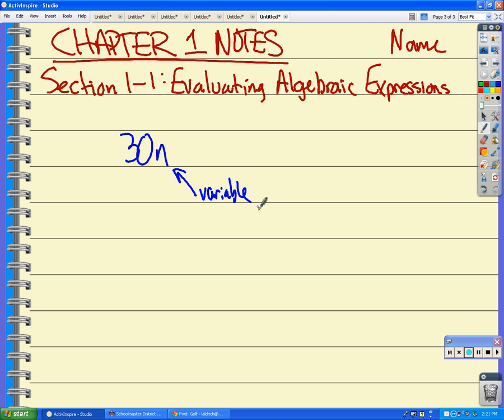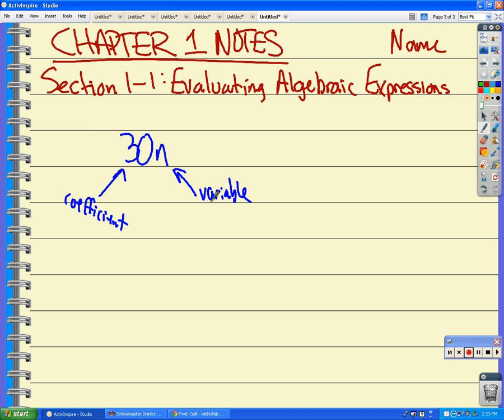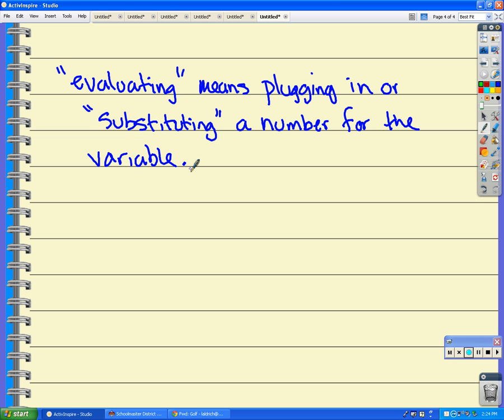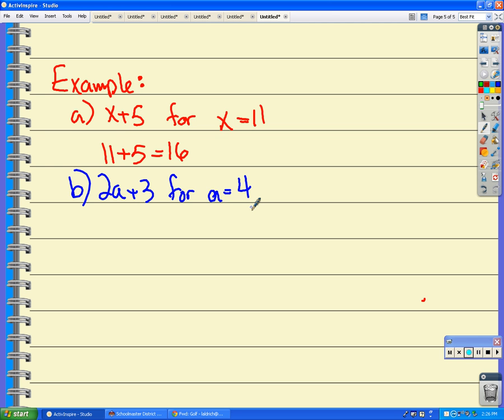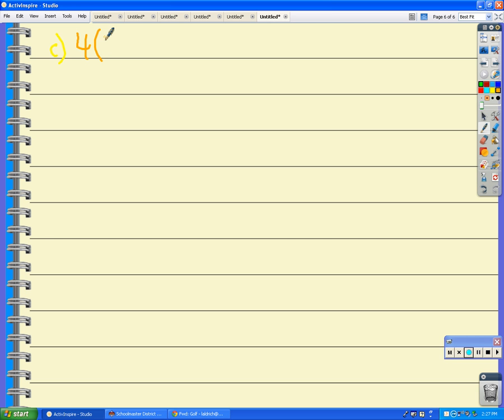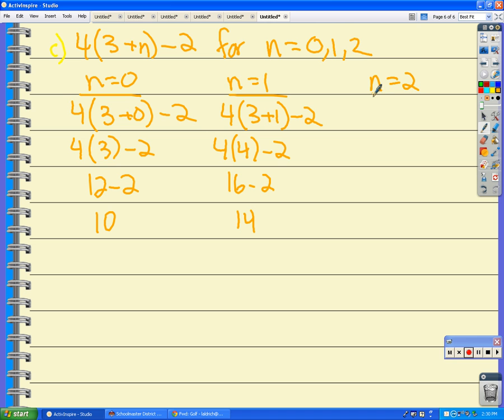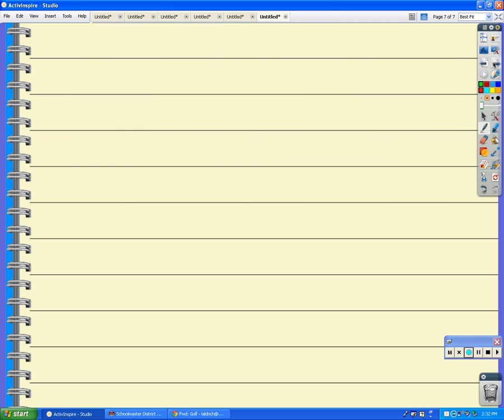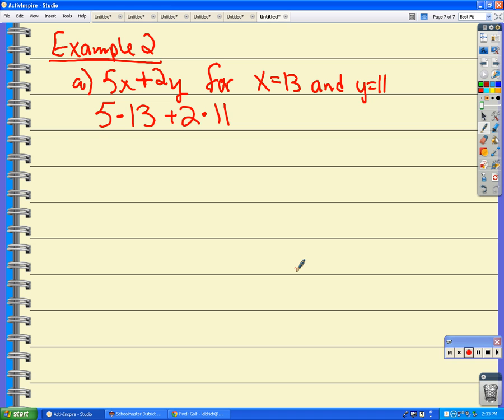pre algebra 8 31 12 notes